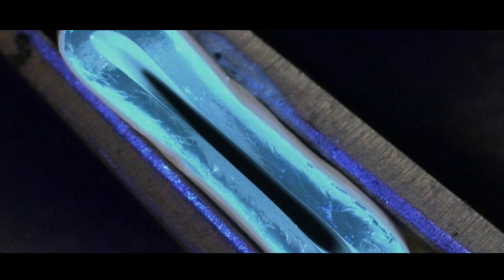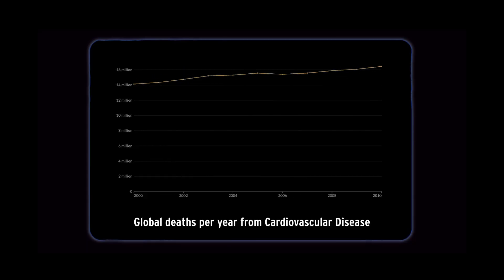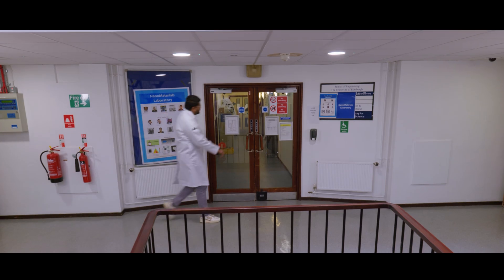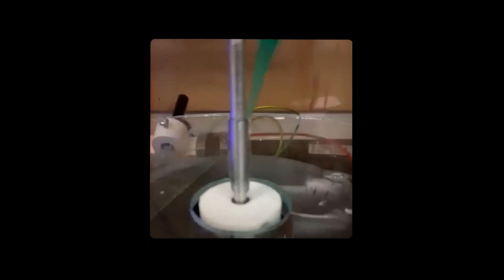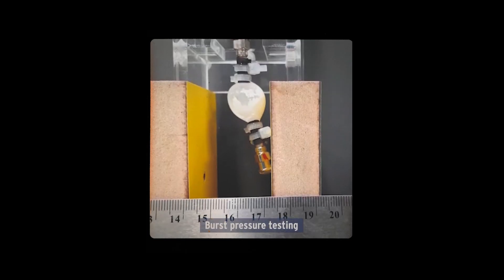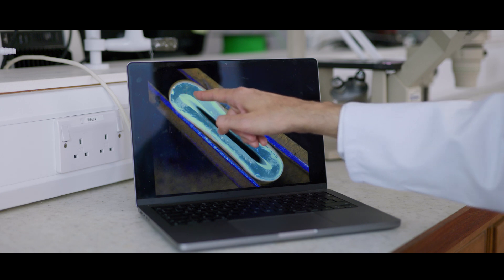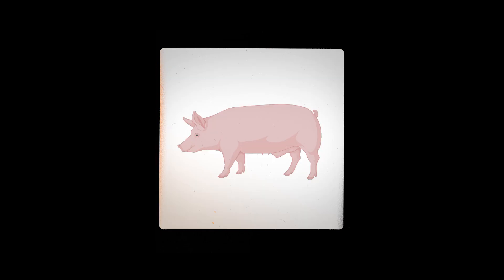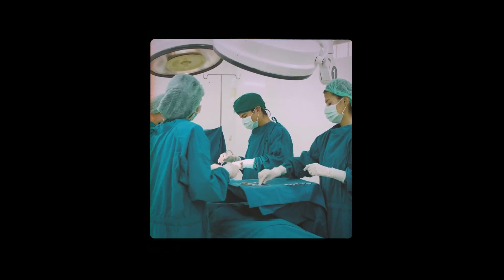3D Printing Blood Vessels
Following Dr Norbert Radacsi and his team, this short documentary from Understanding Animal Research explores the new synthetic blood vessels being developed at the University of Edinburgh's School of Engineering.

The development of artificial blood vessels could majorly improve outcomes for heart bypass patients in the future.

Heart and circulatory diseases cause approximately 27% of all deaths in the UK
and around 170,000 deaths each year
 (The British Heart Foundation).